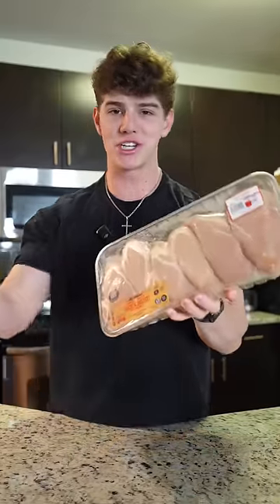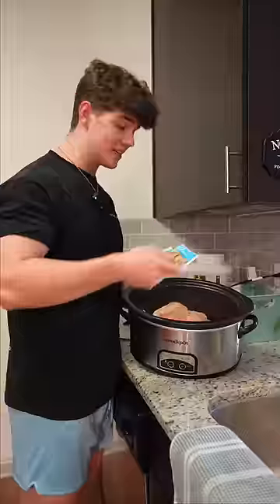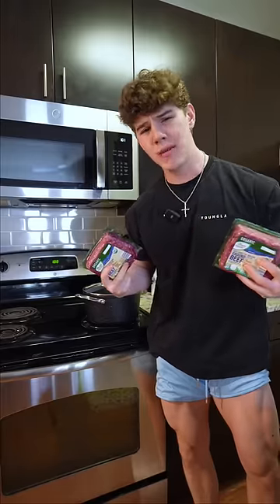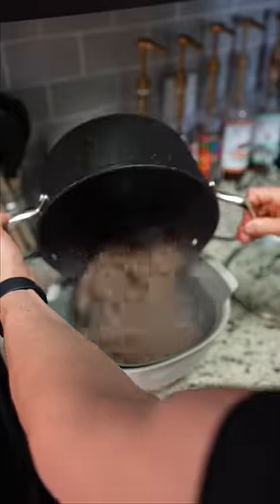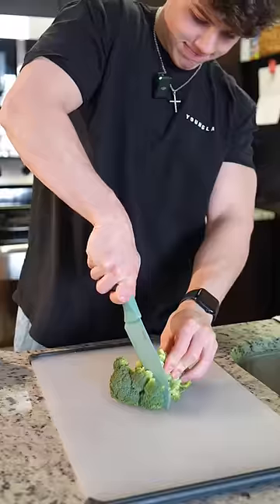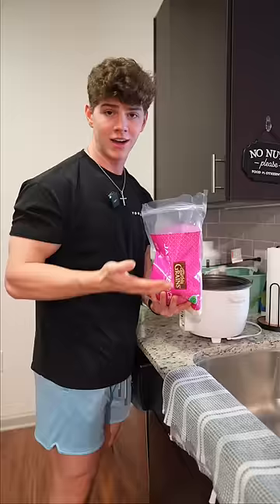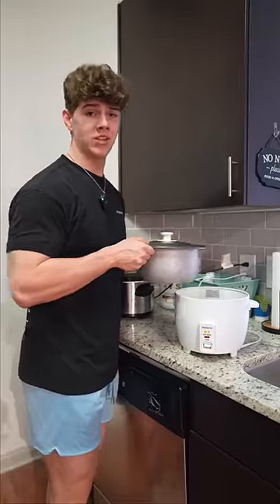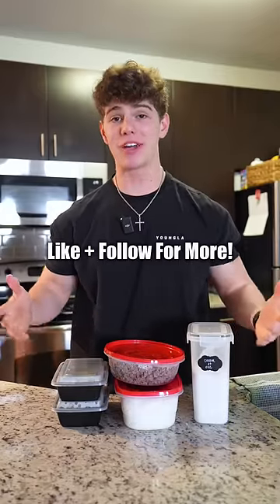Bodybuilding Prep Meal Prep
Simple and easy meal prep for chicken breast, ground beef, rice, broccoli, and cream of rice!